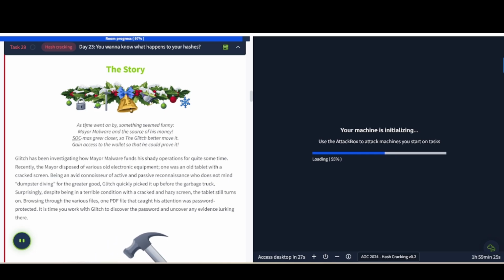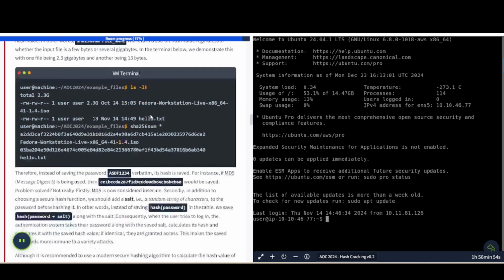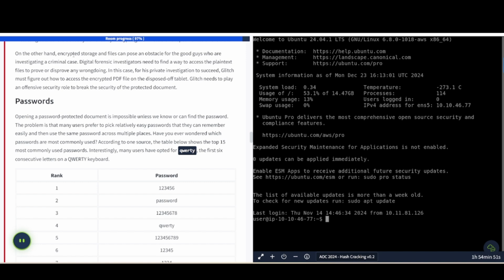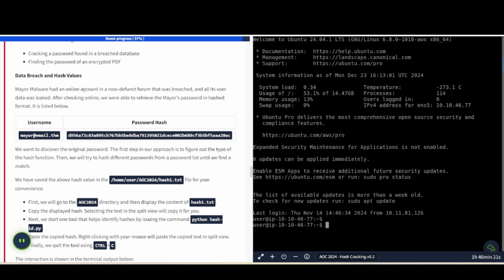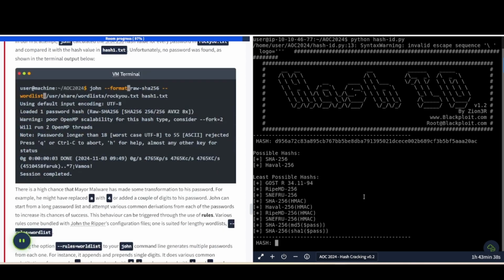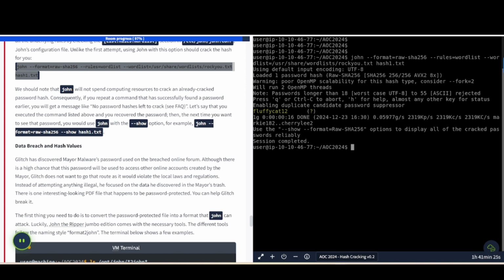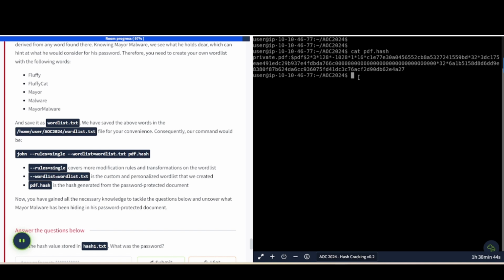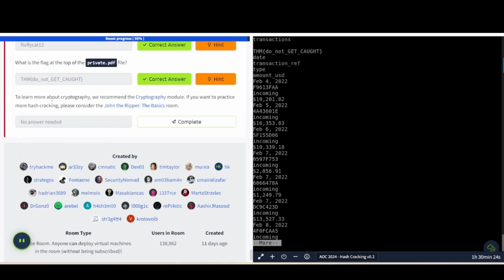Hash Cracking with John | TryHackMe Advent of Cyber 2024 - Day 23